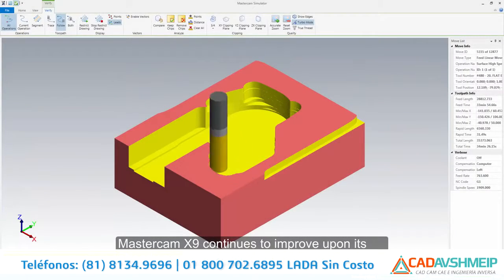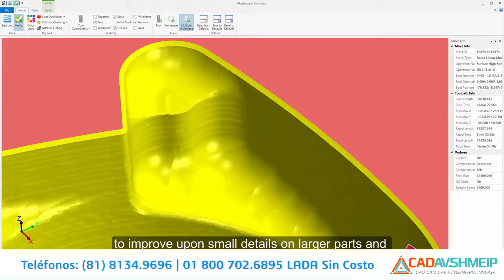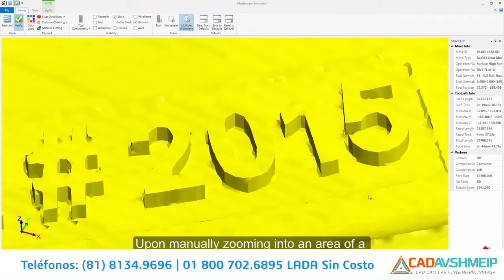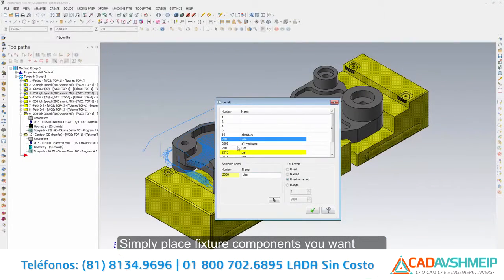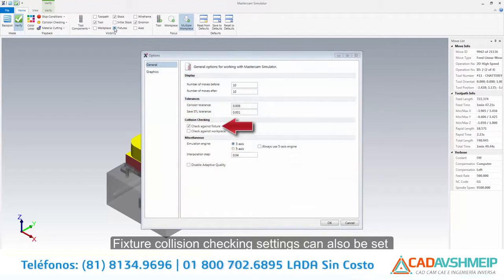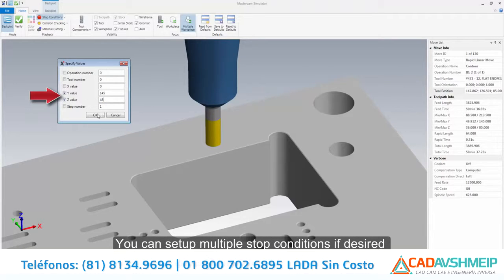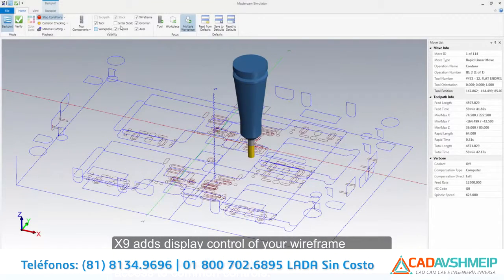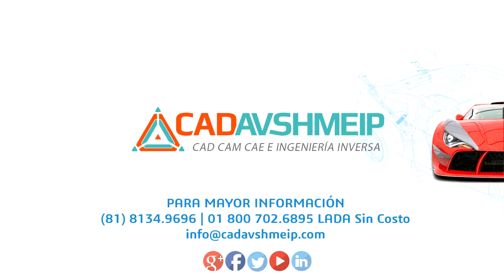Mastercam X9 - Novedades en Mastercam Simulation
Conoce las novedades de Mastercam X9.